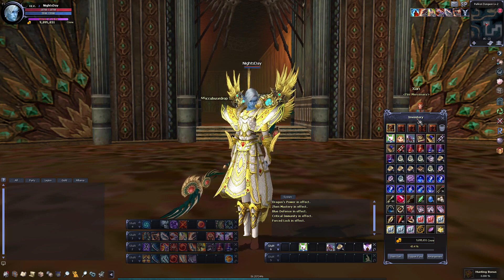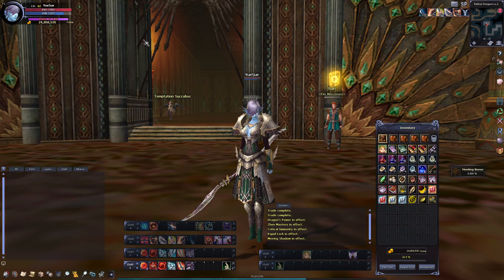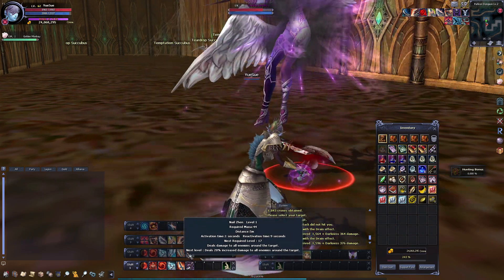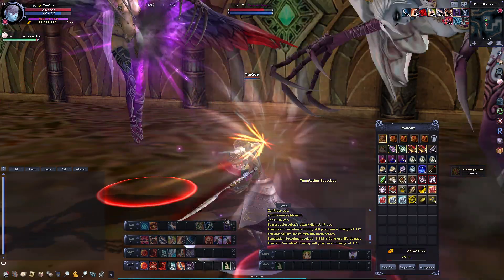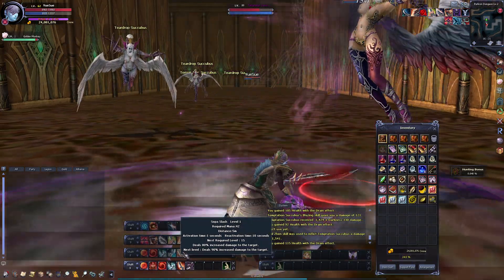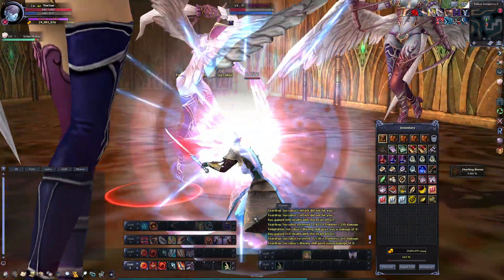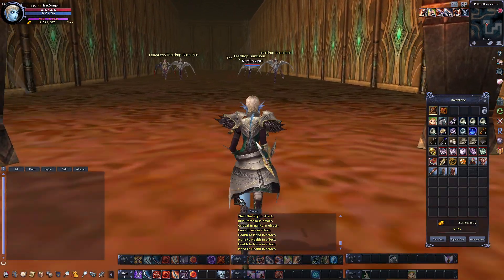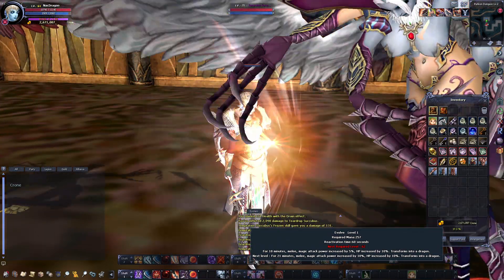Rohan Eternal Vengeance Dragon Knight and Dragon Sage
Dragon Knight and Dragon Sage

Other Video Sites

Support Sites